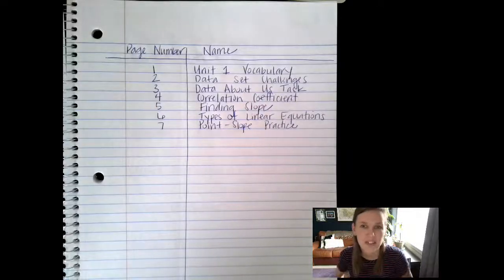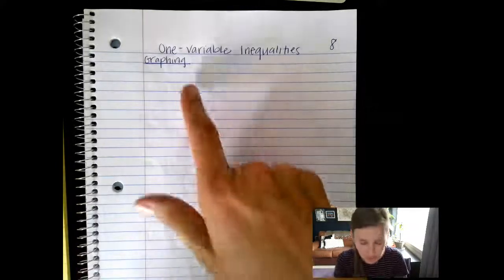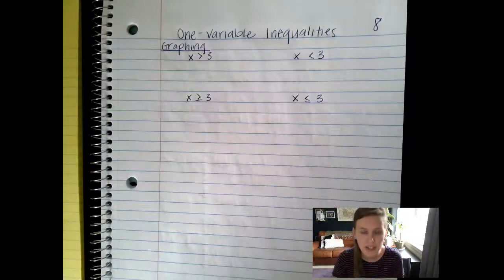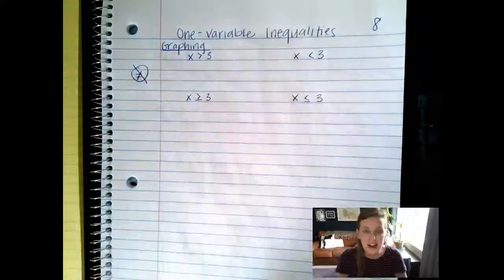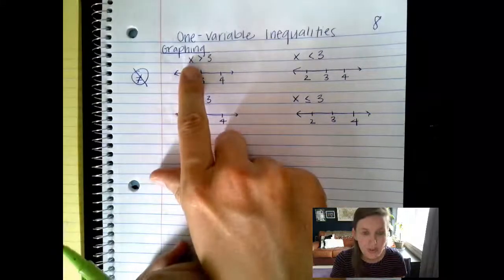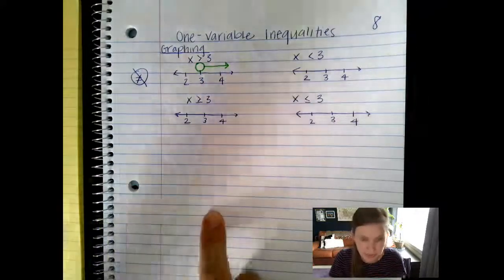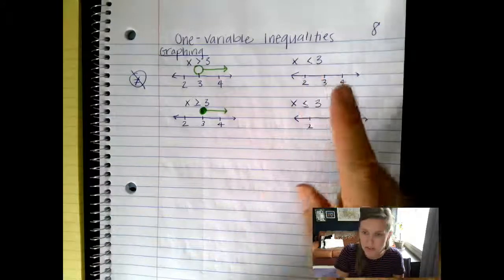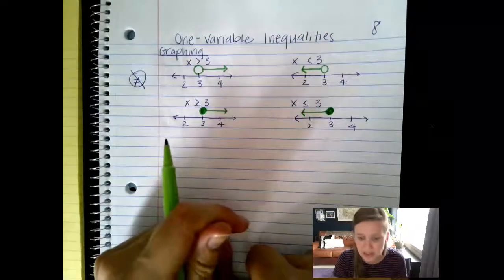M19 Graphing One-variable Inequalities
This video demonstrates graphing an inequality on a number line.